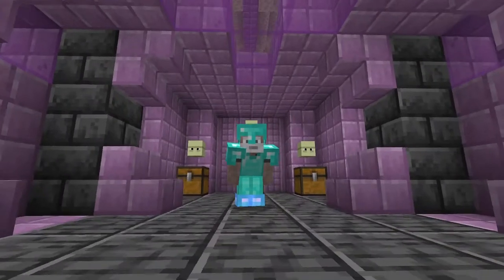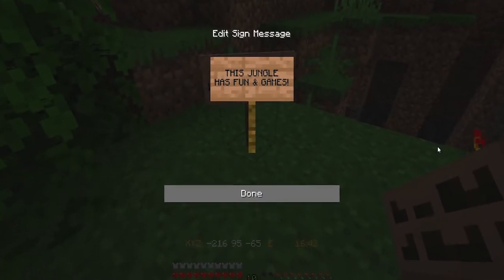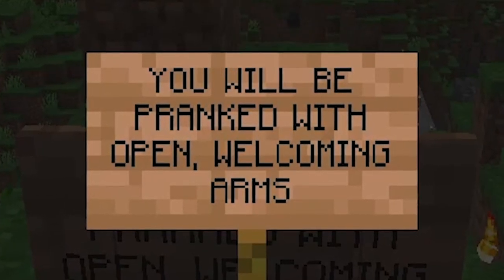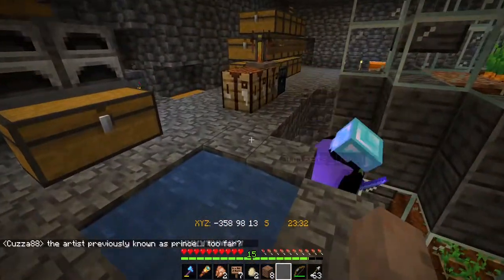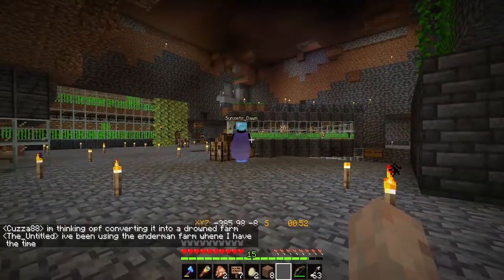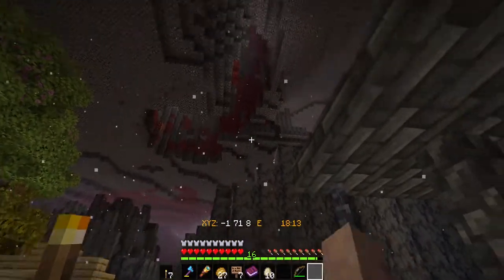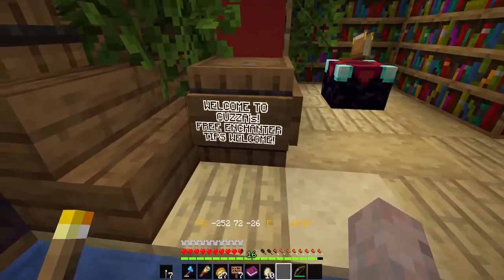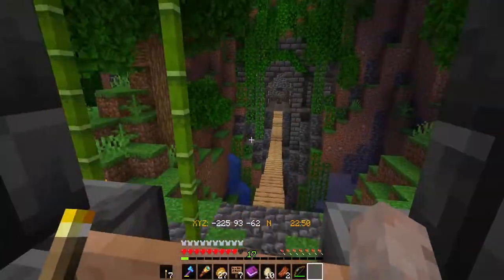egg egg egg egg egg egg egg egg egg egg egg egg egg egg egg egg egg egg egg egg egg egg egg egg egg.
In today's Minecraft 1.17 ELSEWHERE SMP episode, we build a tunnel and meet up with Sunsets_Dawn in the most welcoming jungle in the multiverse, the HYPER-TROPIC.

ELSEWHERE is a Minecraft Survival Multiplayer (SMP) Server with a big group of friends that plays together. You can check out all of my ELSEWHERE videos here!

MUSIC
Valentine by Wintergatan